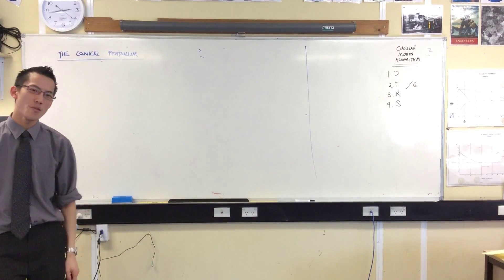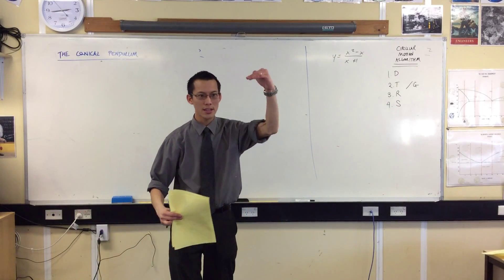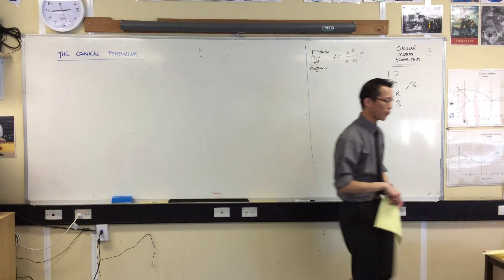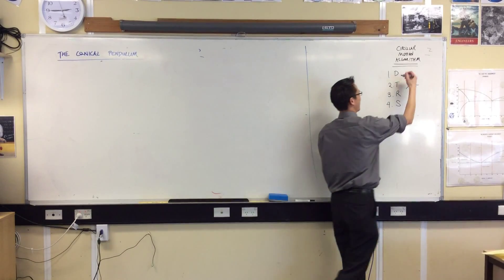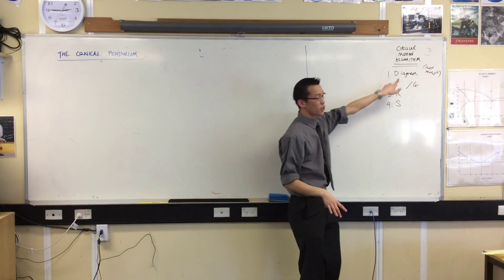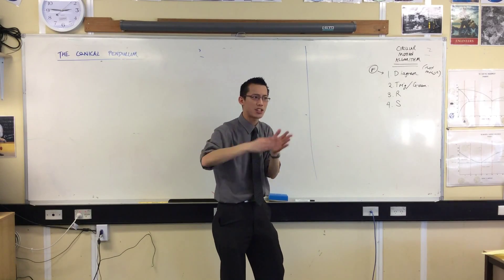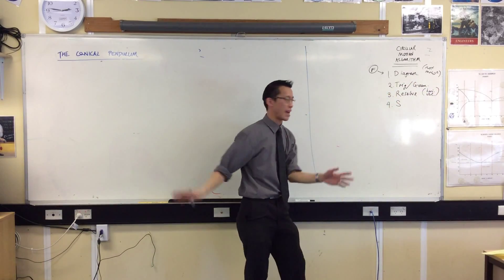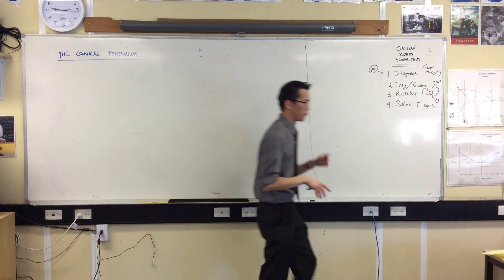General Purpose Algorithm for Mechanics Questions